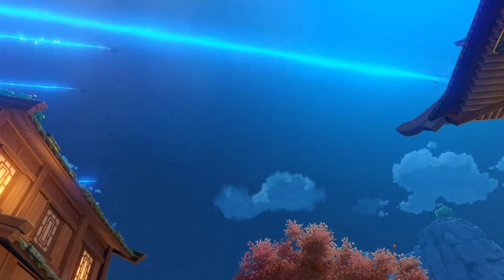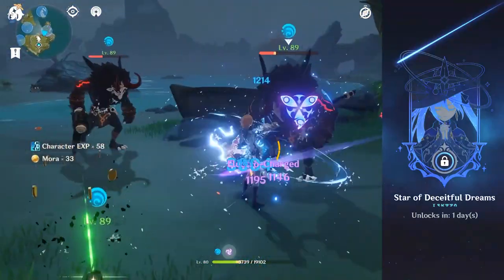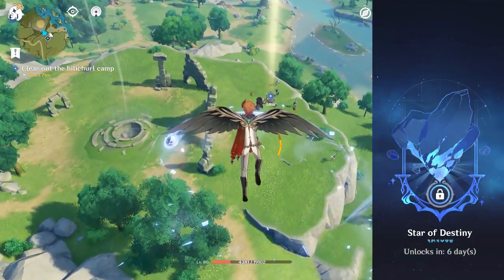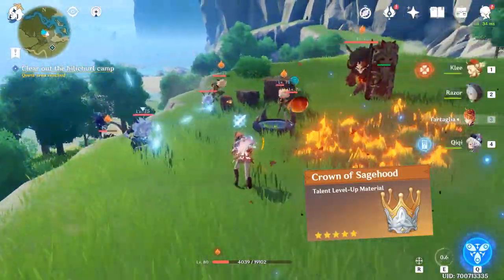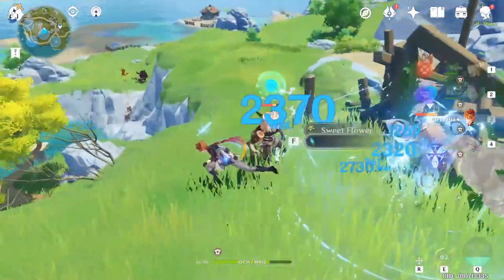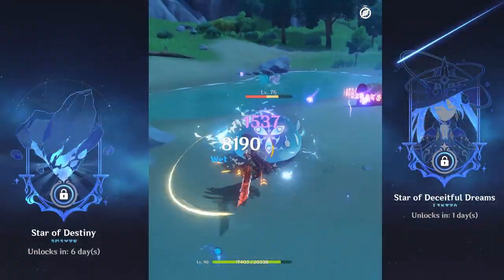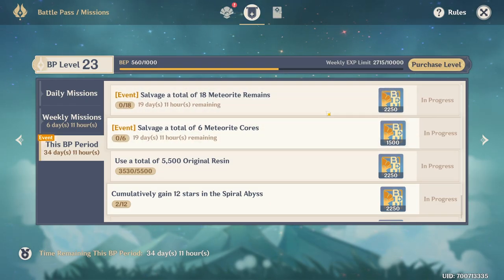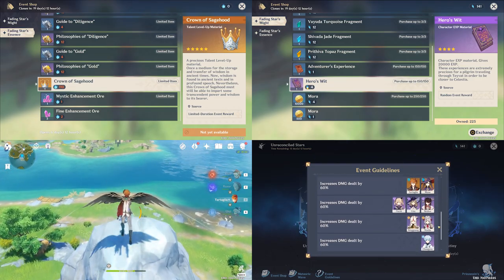TOP 3 EASY TO MISS THINGS IN UNRECONCILED STARS | GENSHIN IMPACT GUIDE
These are the TOP 3 things to do in Reconciled Stars event.

In this video, we review Reconciled Stars Genshin Impact event which is the first event in the game's history. There are some strategy tips and tricks that need to be addressed in this Reconciled Stars event.